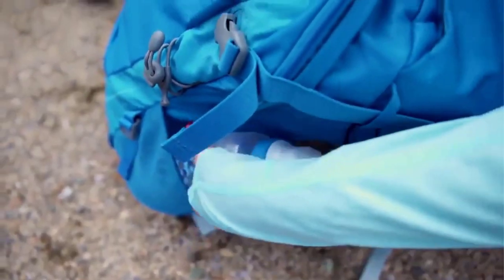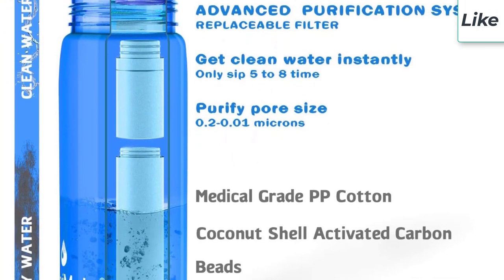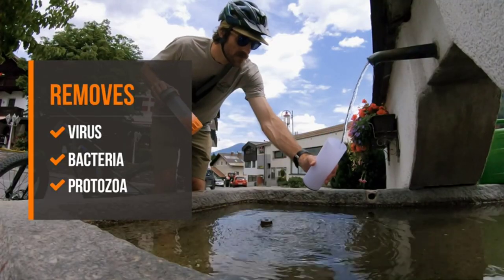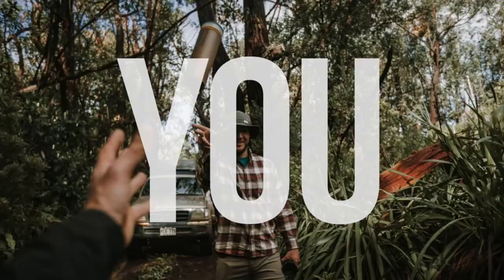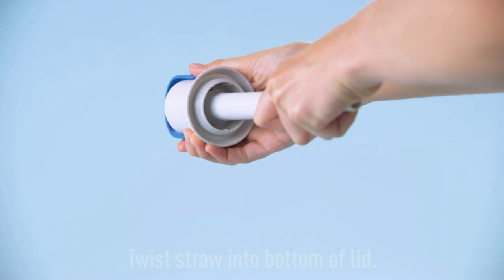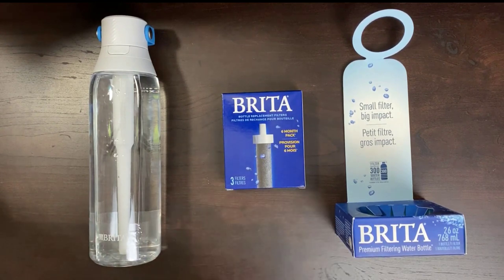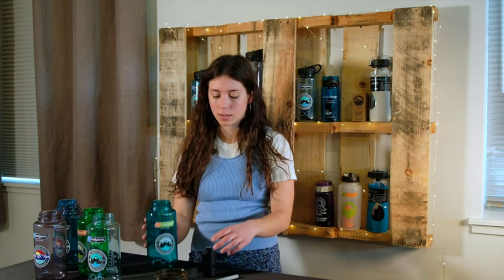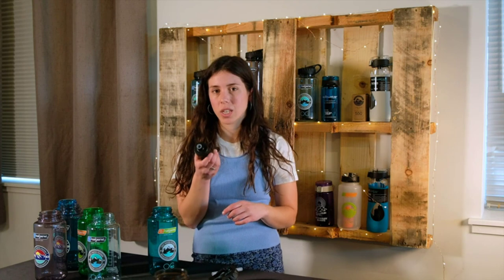Best Filtered Water Bottles 2024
No 1 Epic Nalgene OG 32-Ounce =
No 2 Brita 20-Ounce Stainless Steel Bottle =
No 3 Grayl Ultralight Water Purifier =